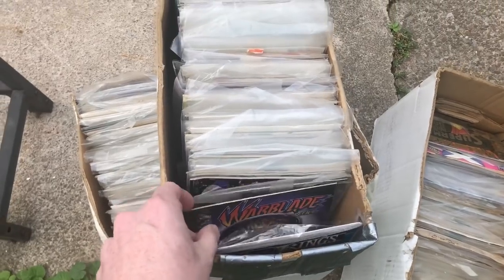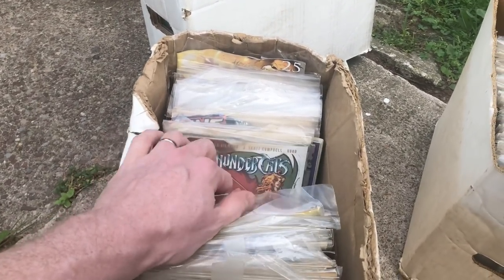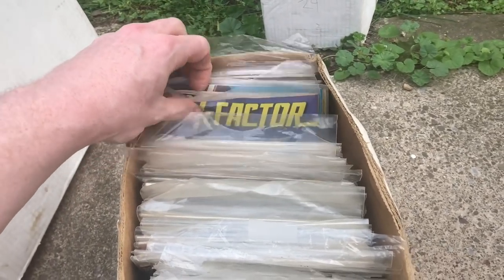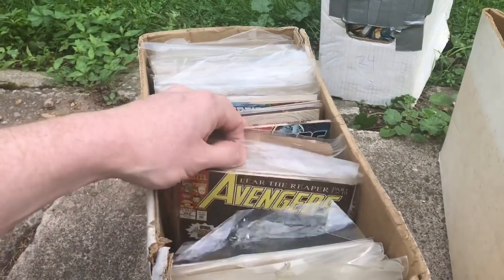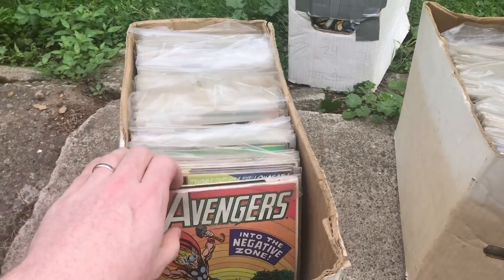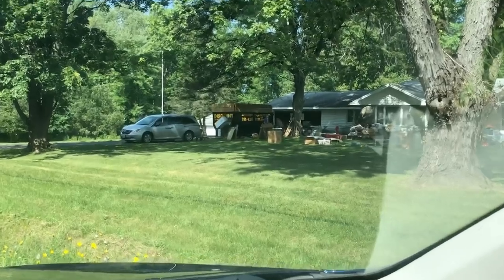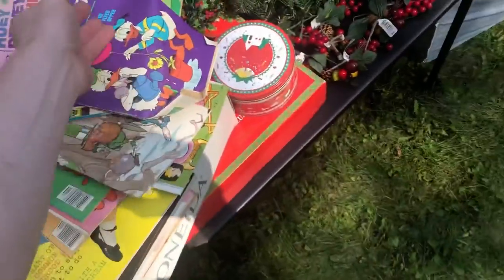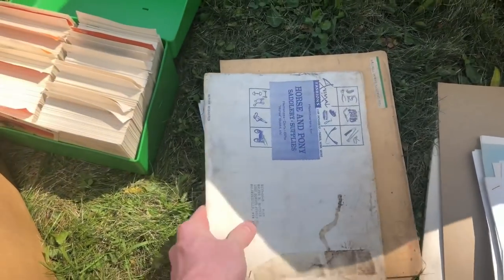WHOA!! Comic books FAIL...but HUGE Treasure Score Prevails! + My 1st Auction!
This video shows you why I failed to purchase a small comic collection and how I rebounded with a huge treasure score at the end of the day. Plus, see my first visit to an auction.

POLYMAILERS:

100 Metronic 24x24 Poly Mailers 100 iMBAPrice 10x13 Poly Mailers

TAPE (INVISIBLE)

TAPE (PACKING)